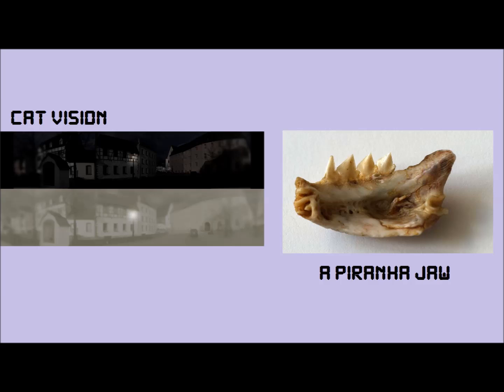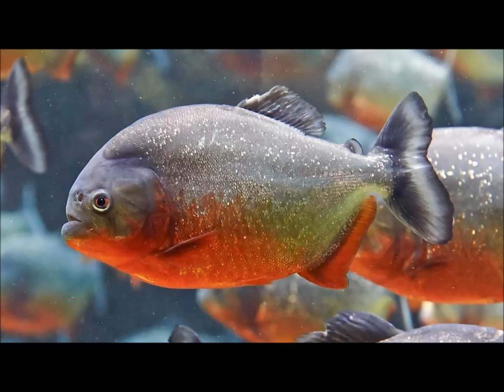How it is: Game Theory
Well this is my first educational video. Im VERY new to all this so don't rip on me too hard. I will improve.